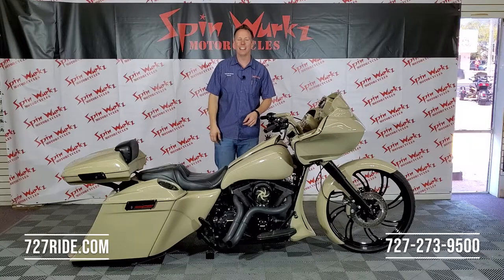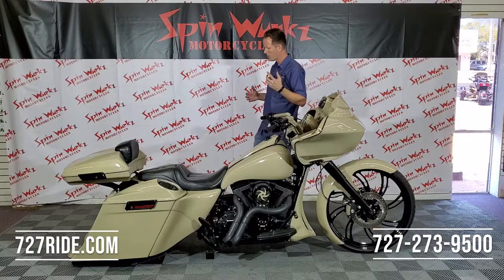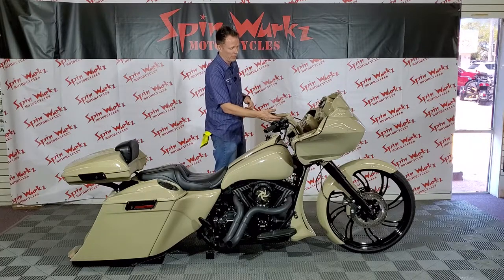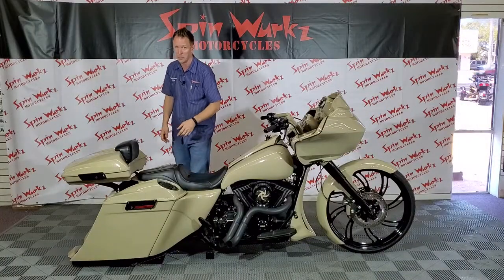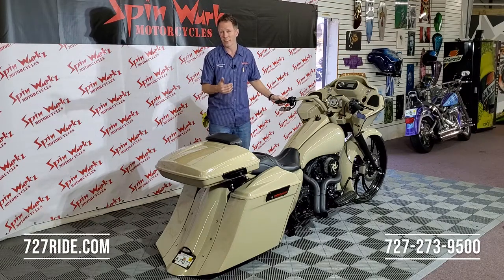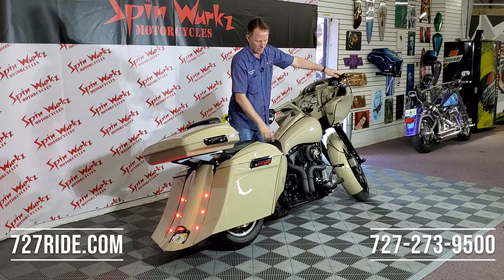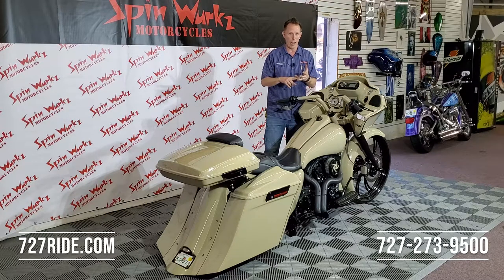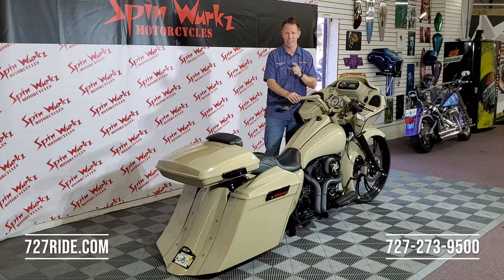2013 ROADKING BAGGER now!